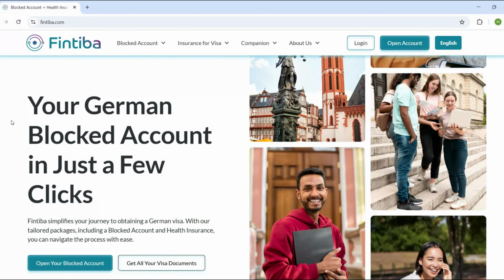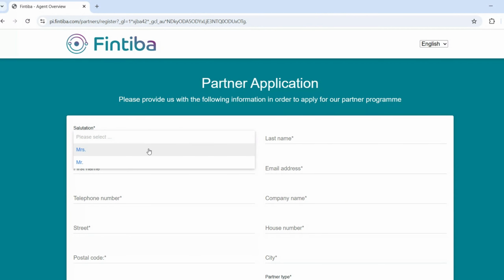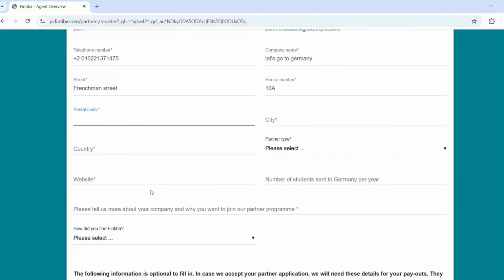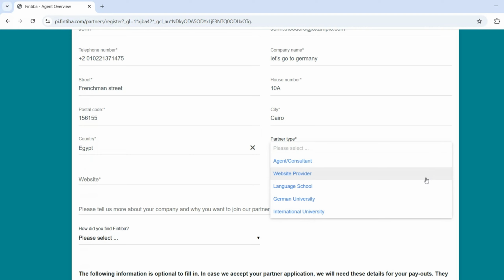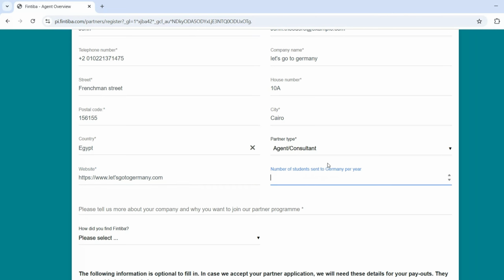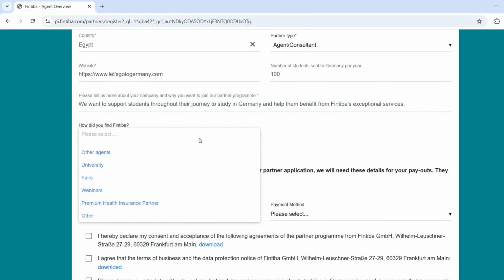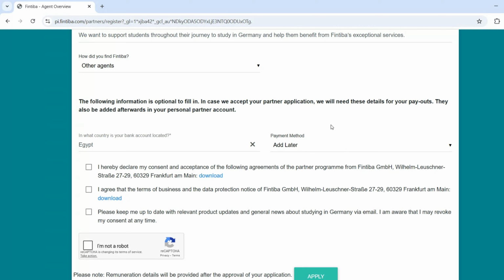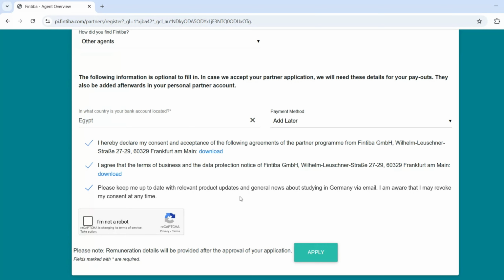Fintiba Partners Registration Guide | How to Join Step-by-Step🤝🇩🇪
Welcome to the official Fintiba Partner Registration Guide! In this step-by-step tutorial, you'll learn how to register as a Fintiba partner and start helping students and professionals with their journey to Germany 🇩🇪 — while earning commissions!

  0:00 Introduction
  0:26 Choose your partnership type
  0:44 How to start registration
  1:04 Partner registration application page
  1:15 Personal & Business information
  2:34 Choosing your partnership type
  3:38 Partnership Details
  4:54 Earnings & Payouts Details
  6:28 Completion & inquiries

Already a Fintiba partner? Watch our Partner Dashboard Guide to track your work, earnings, and manage your account!”